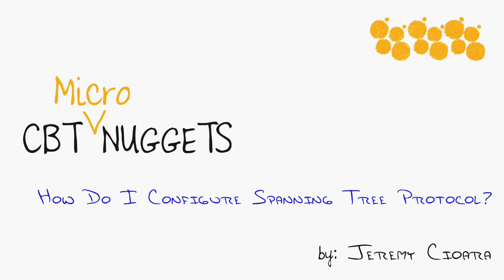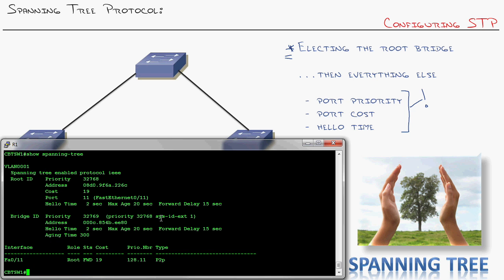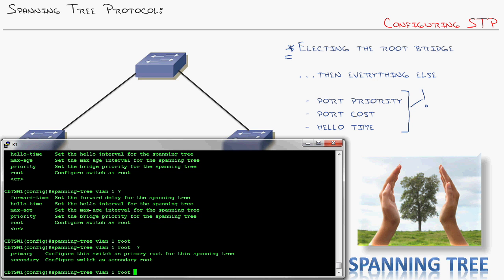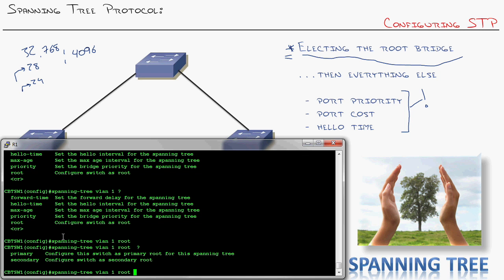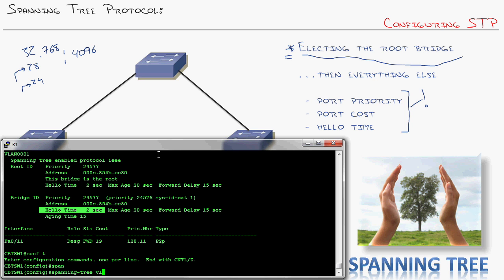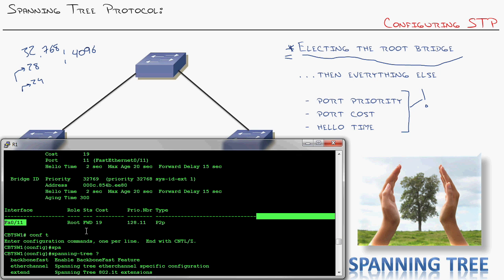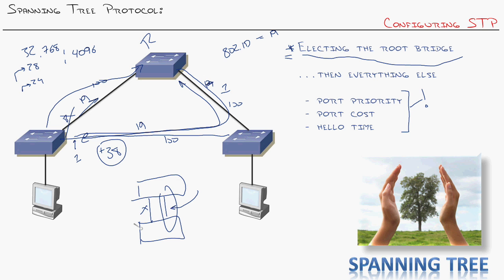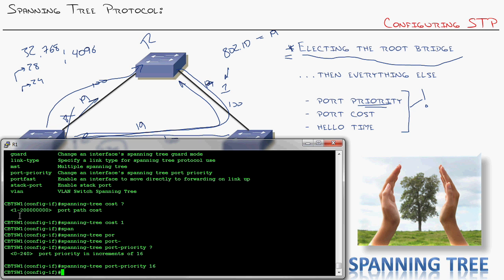MicroNugget: Spanning Tree Protocol Explained | CBT Nuggets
In this video, CBT Nuggets trainer Jeremy Cioara explains how to configure spanning tree protocol as well as the different types of spanning tree protocols. Buckle up for this fast-paced, advanced exploration of spanning tree configuration modes and settings.

Spanning tree is highly conceptual. You could spend a lot of time learning about: what's the root bridge; how it's elected; how other switches find the best way to the root bridge and block redundant paths; what happens if the root bridge fails; how root bridges failover and how much time it'd take; and much more.

But when it comes to configuring STP, there’s one command that matters: electing the root bridge. Whether you’re studying for spanning tree, thinking about it, or implementing it, that’s the command to be aware of.

Port Priority, Port Cost, and Hello Time have their uses as well, but they’ll be special use and rare. Learn about the command you need to elect the root bridge and your spanning tree protocol configurations ready to go in no time.

Follow along with Jeremy as he digs deep into a spanning tree topology and configures it for you so you can get a deep, hands-on understanding of STP.

1:00: Exploring different spanning tree configurations
2:10: Configuring with spanning-tree vlan root
2:40: Root bridge defaults and increments
3:35: Bypassing bridge priority at 0
4:10: Confirming bridge root configurations
4:45: Observing and updating hello-time
5:50: Understanding costs
7:10: Why it matters that low port values are preferred